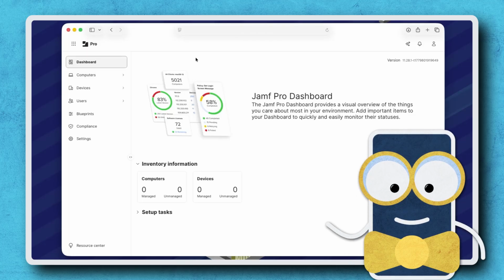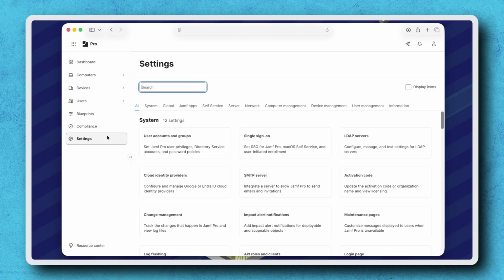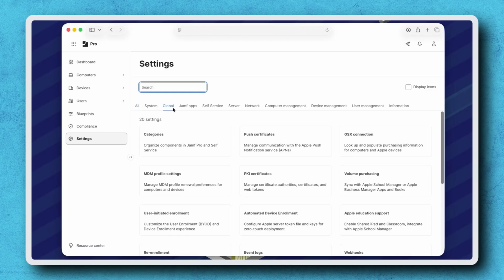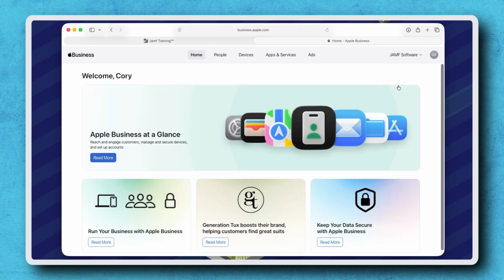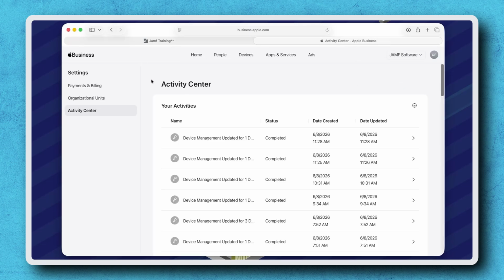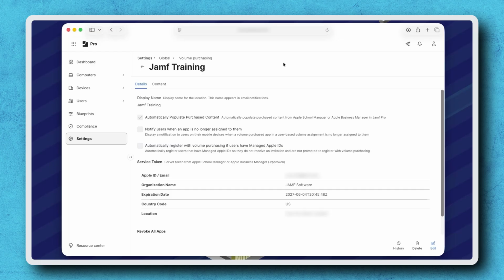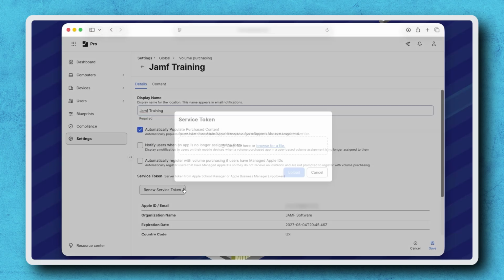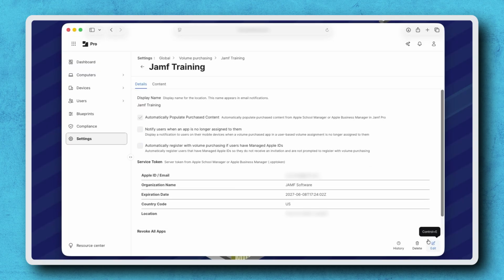How to Renew Your Volume Purchasing Content Token in Jamf Pro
Let's go through a quick walkthrough of how to renew the volume purchasing content token in Jamf Pro using Apple Business.

Resources:
Jamf Pro Documentation - Renewing or Replacing a Content Token from Apple Business